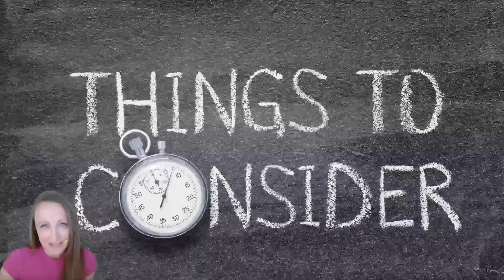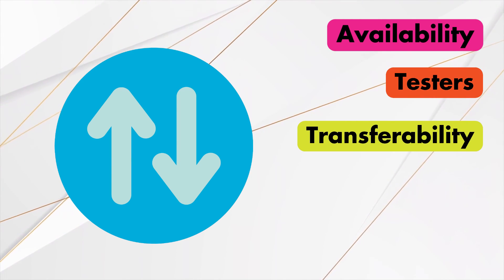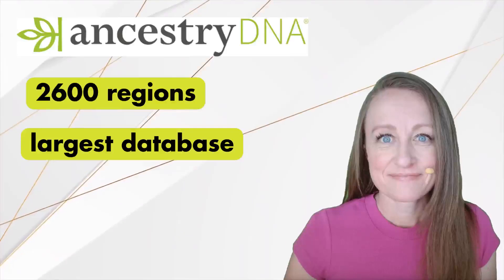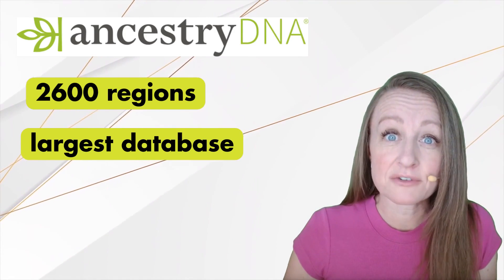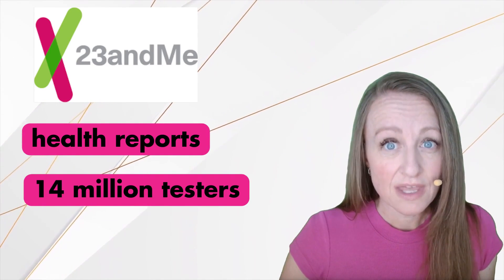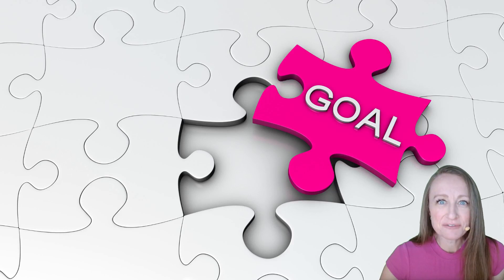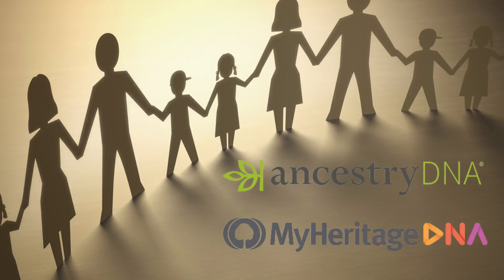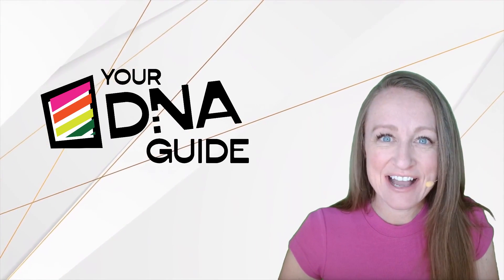Best DNA Tests for Ancestry | 2024 DNA Testing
Looking to uncover your family history and embark on a journey of self-discovery? You're not alone! DNA ancestry tests are booming in popularity, offering fascinating insights into your ethnicity, heritage, and even potential relatives. But with so many options on the market, which one is right for you?

This video explores the best DNA tests for ancestry, taking into account both ethnicity results and the thrill of finding DNA matches!

We answer all your burning questions:

What's the best DNA test overall?
Which DNA test is most accurate for ethnicity?
How can I find birth relatives through DNA testing?
What are the best DNA tests for building my family tree?

Explore your family history with confidence - watch now to find the perfect DNA ancestry test for you!

Want to learn more about your DNA ethnicity results?

Want to learn more about Finding Birth Family with DNA?

If you have unknown DNA matches in your match list, then you need our free guide, Finding Ancestors with DNA.

We're here to help! Come ask us questions or explore our many guides to find answers yourself.

Track your progress, document your findings and unlock the full potential of your DNA journey with Your DNA Guide - the Book & Your DNA Guide - the Workbook.